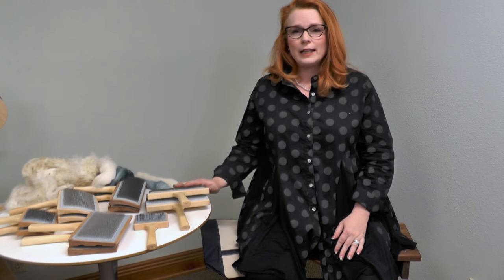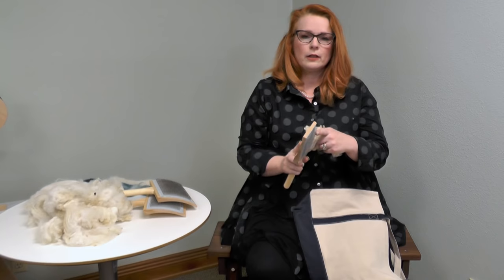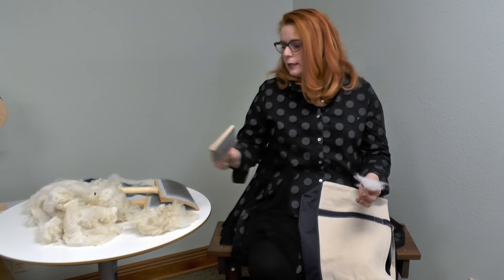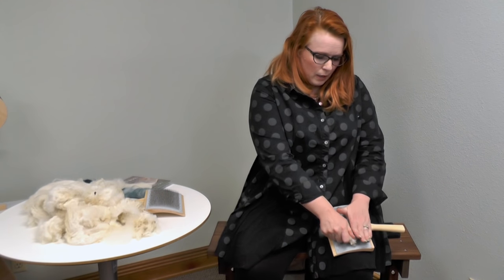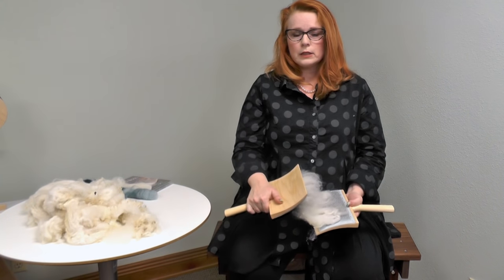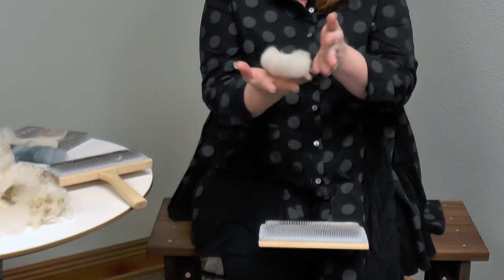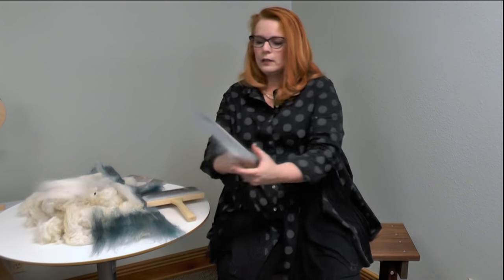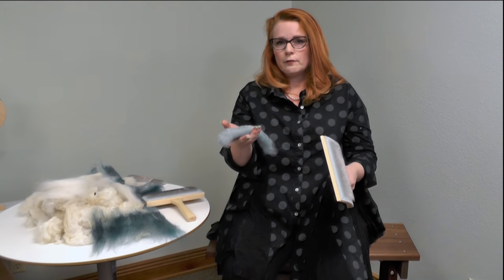Hand Carding with Beth Smith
Beth filmed another great tutorial (which turned out to be a mini-class) on how to use hand carders.
Learn how to use a flick carder, how to card raw wool, and how to blend colors.